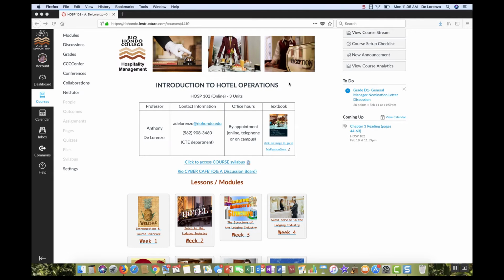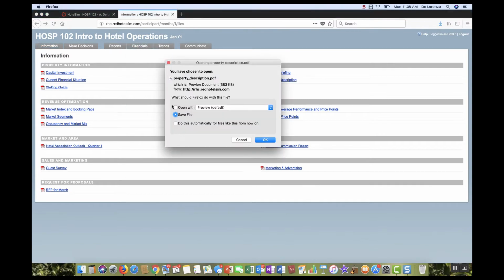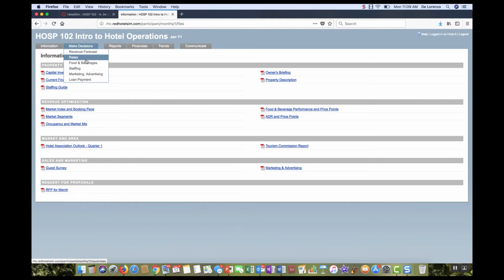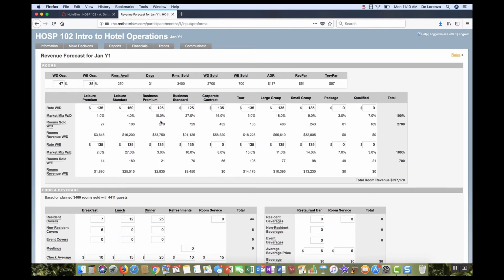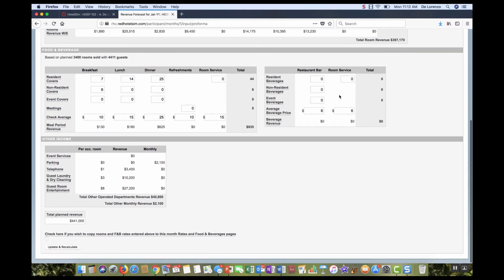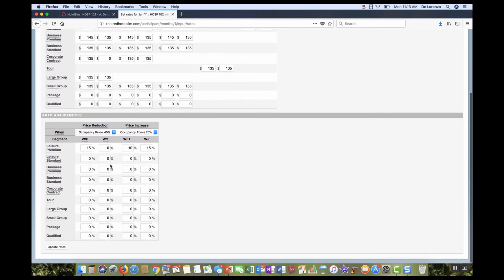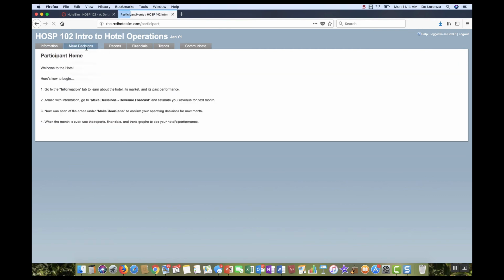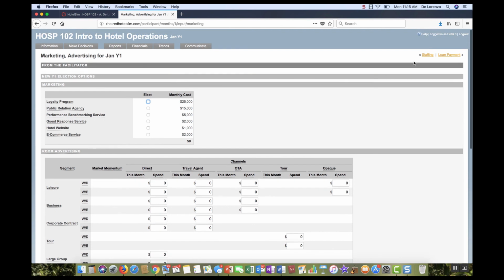Hotel Sim Orientation Video